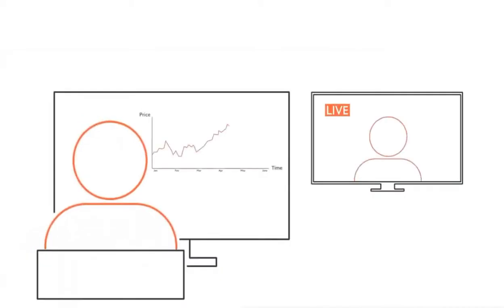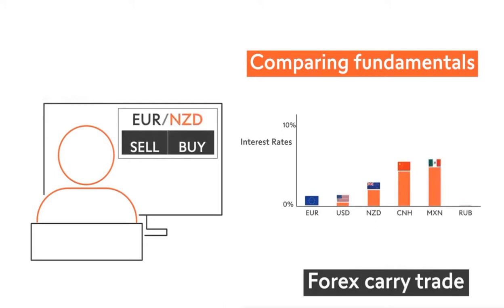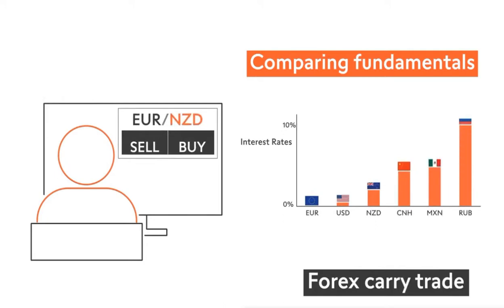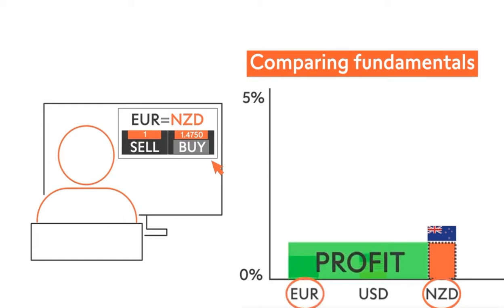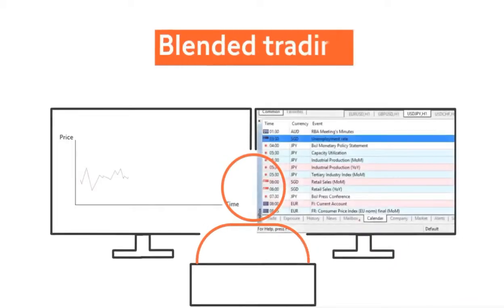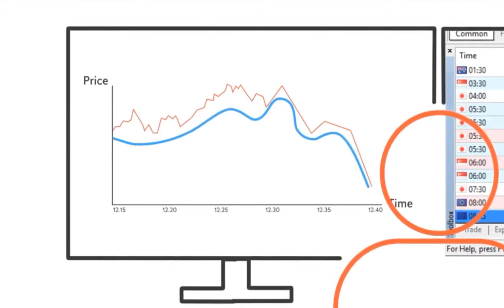The Basics of Fundamental Analysis for Forex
This channel offers all types of information about trading in CFDs and Forex, including gold and oil, bitcoin and ripple, stocks and bonds, forex and futures.

We offer beginner classes and advance classes. You will find strategies and trading tips.

This class is about news, economic events and how to use fundamental analysis to find trading opportunities